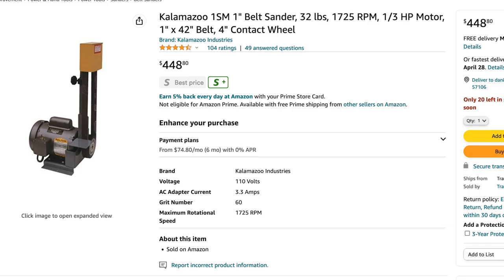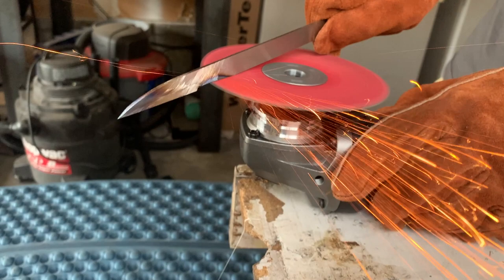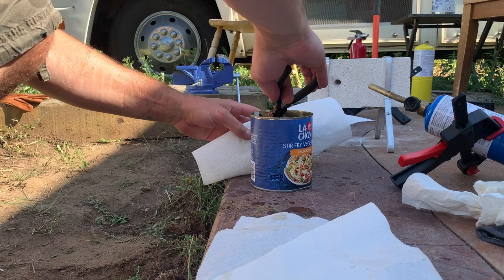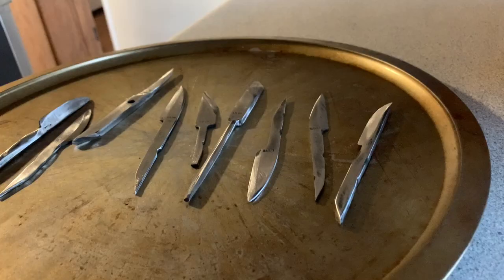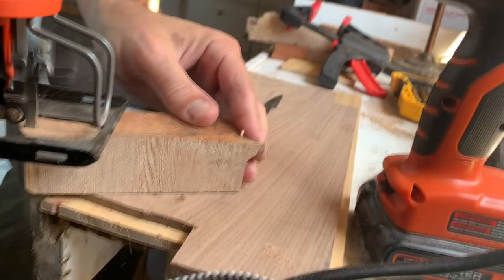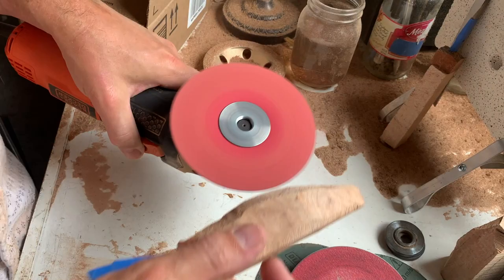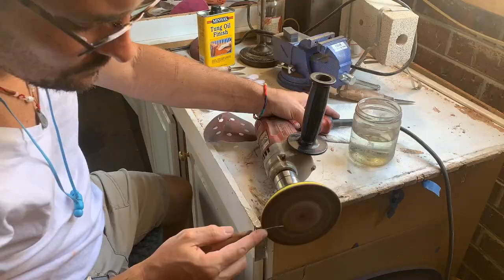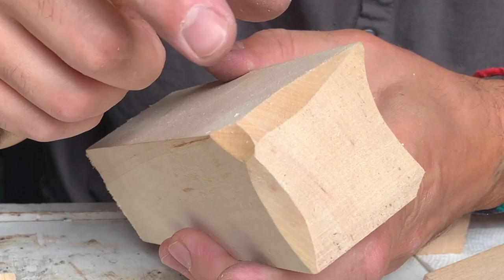Ultimate Woodcarving Knife Creation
After years of experience in smithing woodcarving tools. in my backyard...I make yet another woodcarving knife video. From start to finish, steel to blade, wood to handle.
The steel you need
The angle grinder you need
The sanding conversion kit you need
Grinder Sanding Discs
The single speed drill you need
The Drill sanding attachment and discs
The polishing discs up to 5000 grit
Easy Wood for Handles
Tung Oil Finish